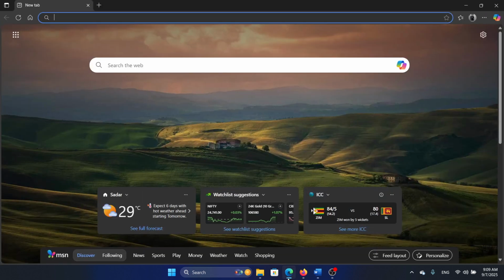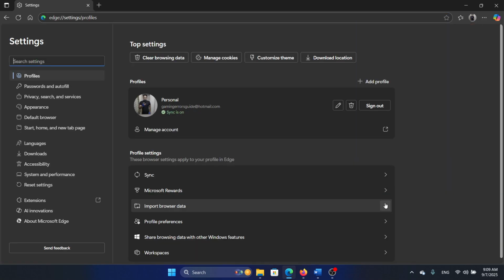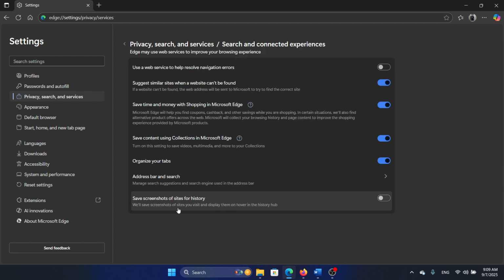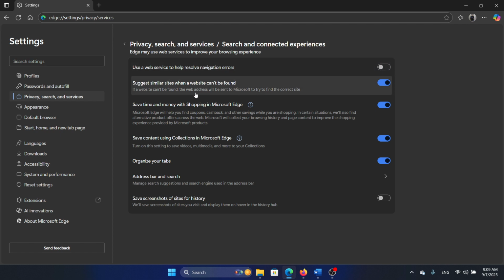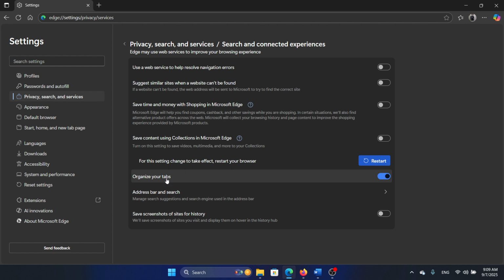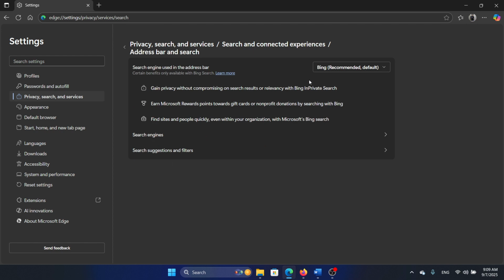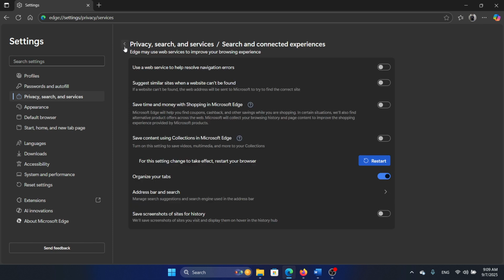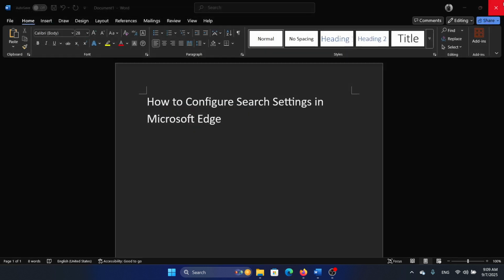How to Configure Search Settings in Microsoft Edge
Video Title:  How to Configure Search Settings in Microsoft Edge

If you wish to Configure Search Settings in Microsoft Edge then please watch this video.